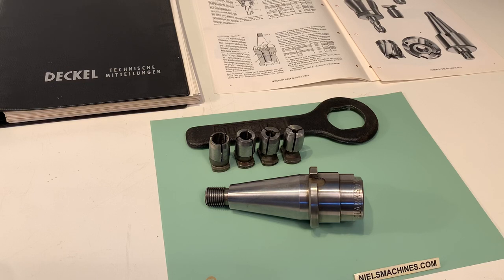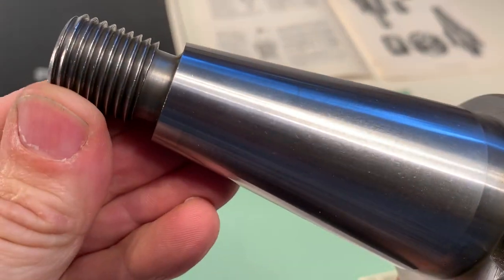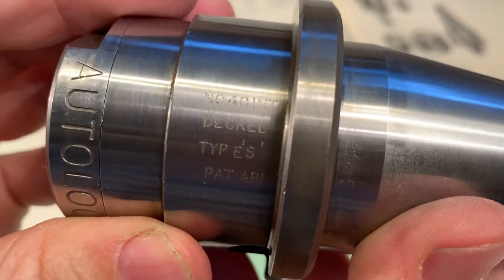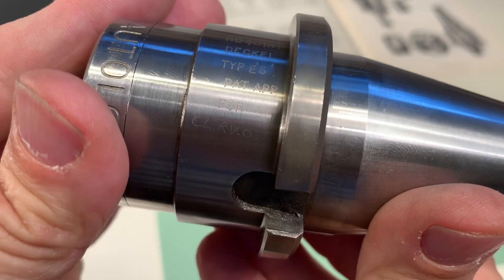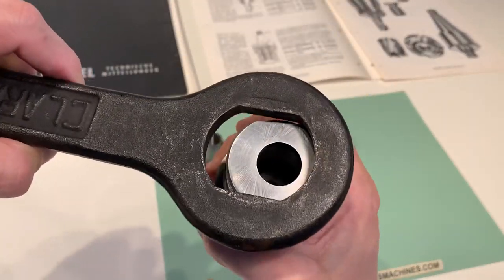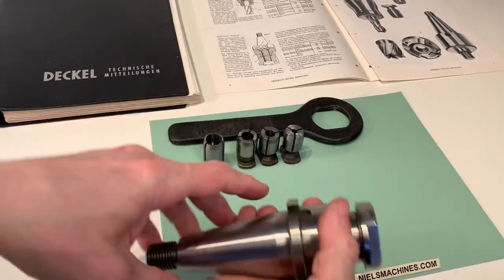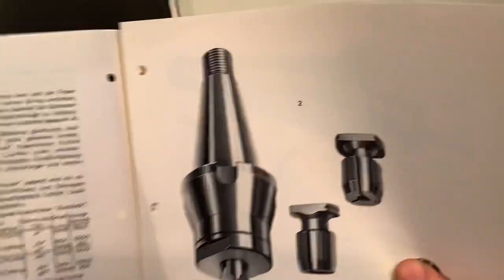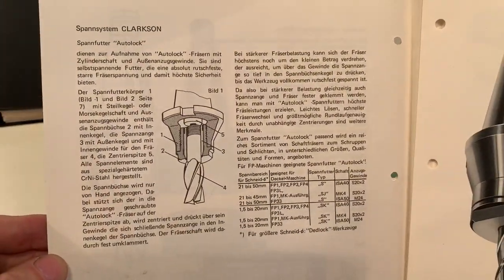Deckel Clarkson Autolock Collet Holder SK40 S20x2 with Collet Set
A used Deckel Clarkson Autolock Collet Holder SK40 S20x2 with Collet Set

Deckel FP1/ FP2 / FP3 / FP4

Weight 1.4Kg